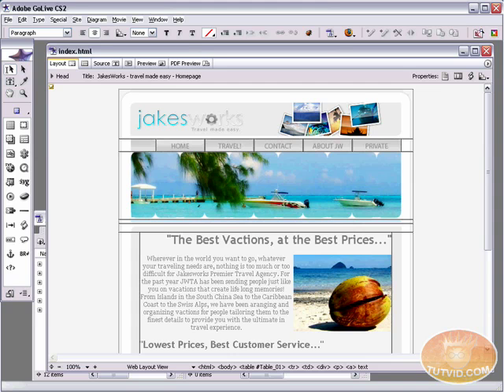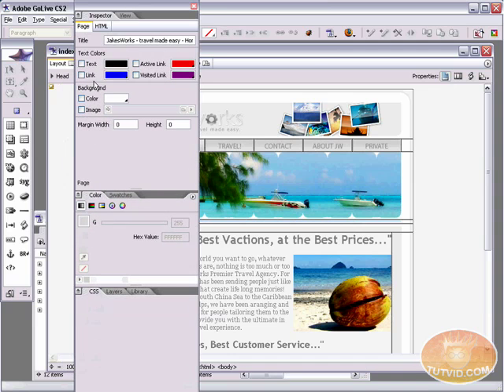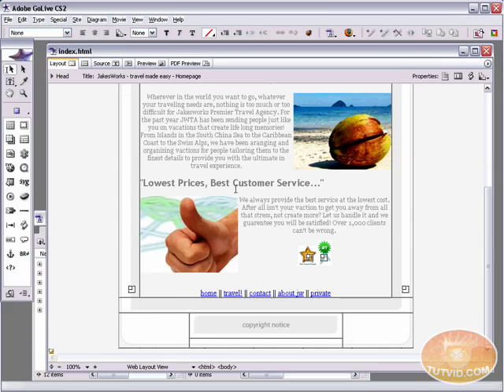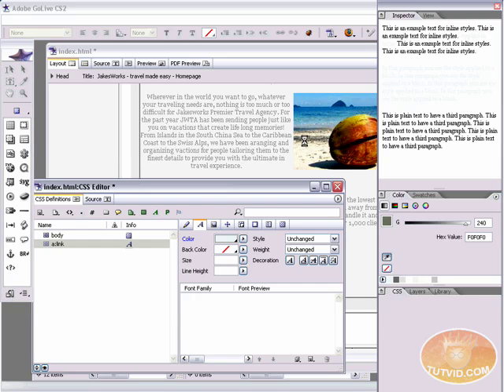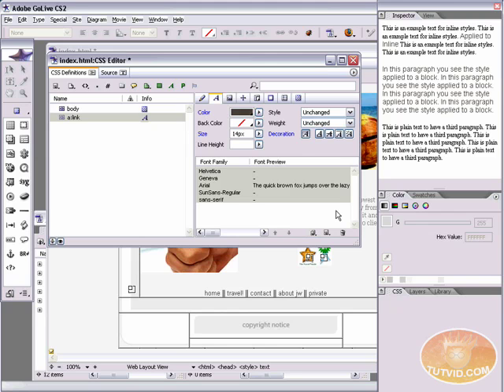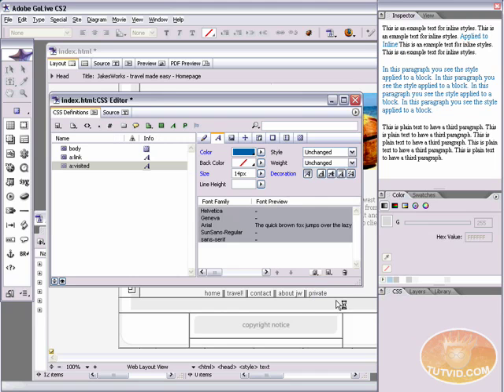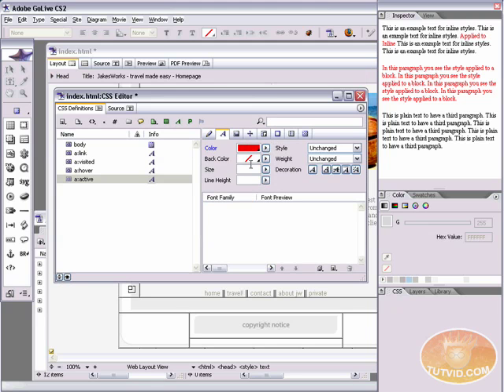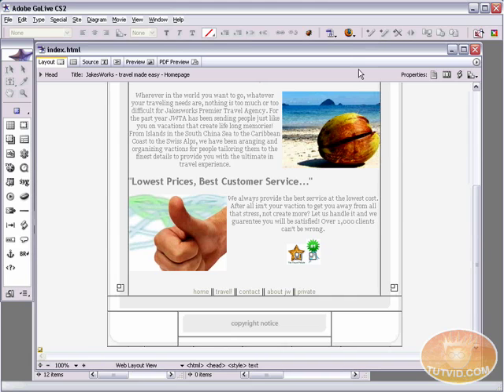CSS Based Rollovers for your Websites text! Golive Tutorial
In this video we will learnhow to style not only your links, visited links, and active links using CSS, but we will also give our links a rollover or hover style as well. You will

quickly see how much more you can achieve by styling your links using CSS. Remember to check out for more videos and downloads!